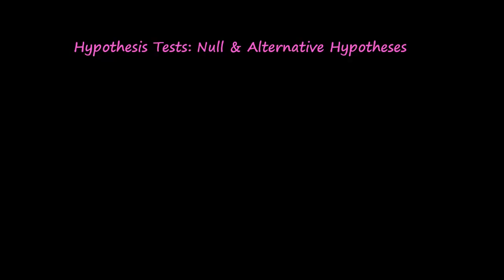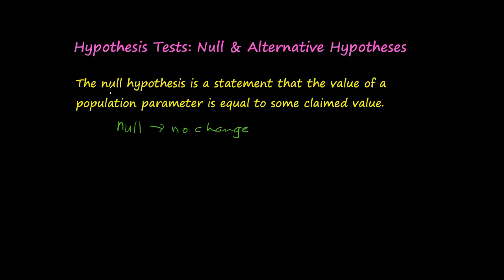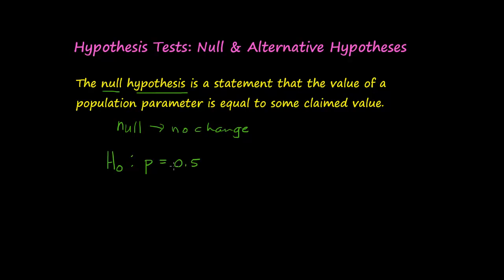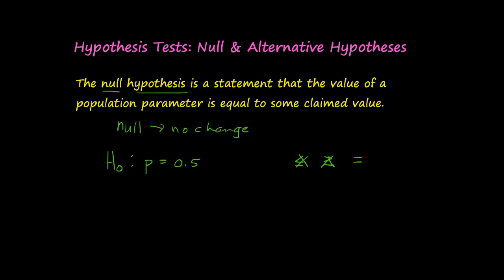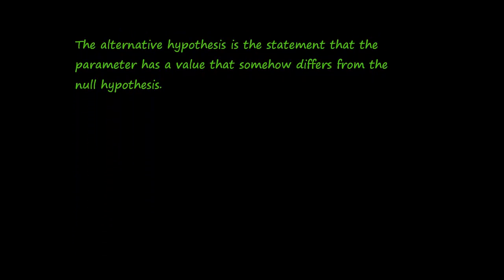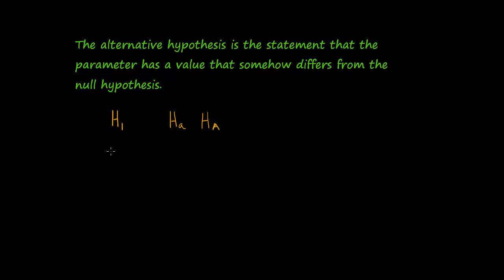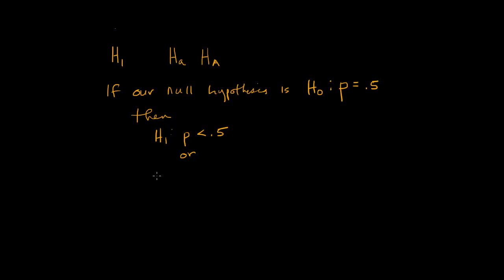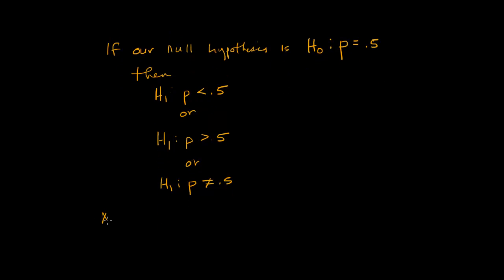Hypothesis Tests: Null and Alternative Hypotheses.mp4